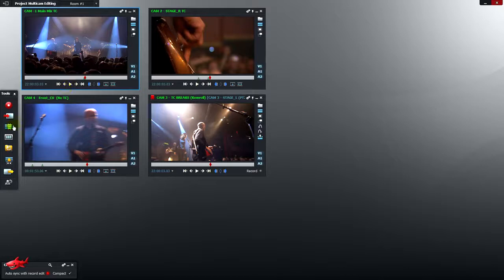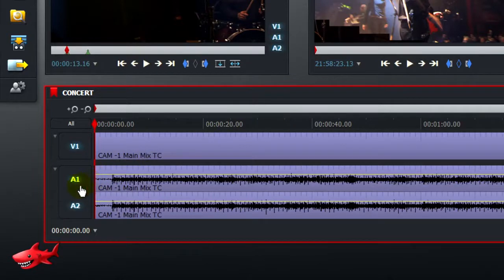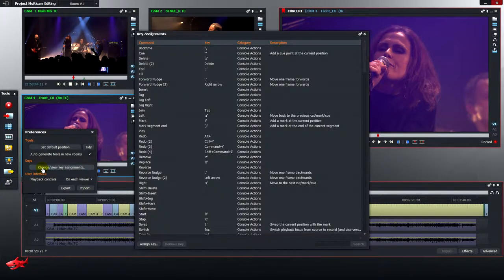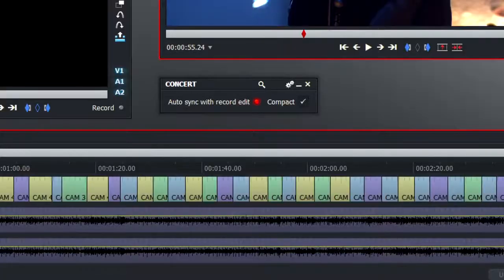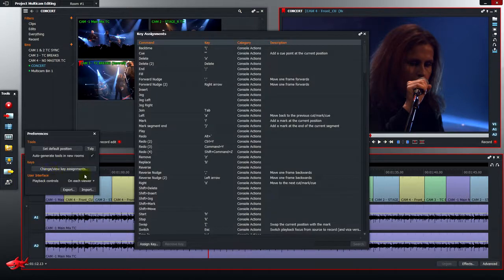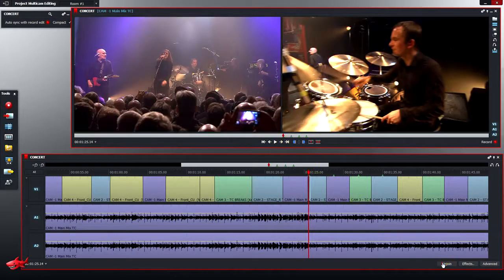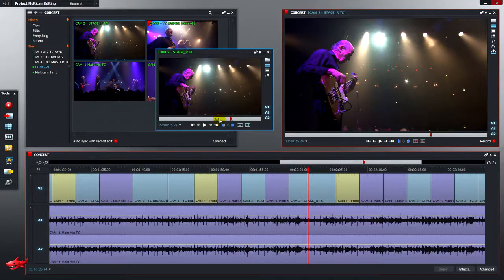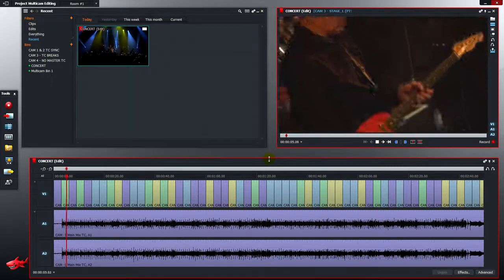Lightworks - Editing Multicam Sources v12.5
In this Lightworks v12.5 tutorial we'll take a close look at the tools and techniques used to edit syncronised multi-camera sources from a  Lightworks Multi-cam Bin.